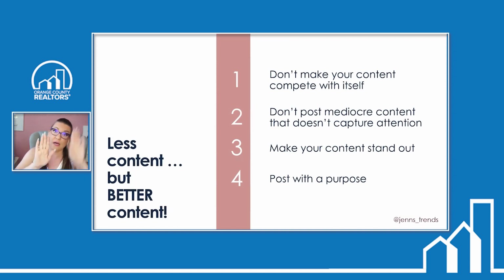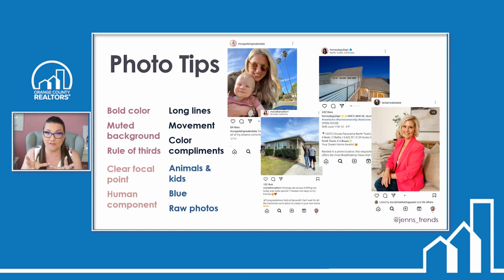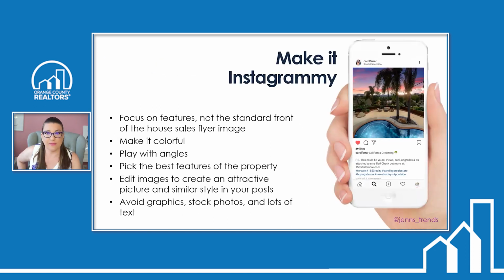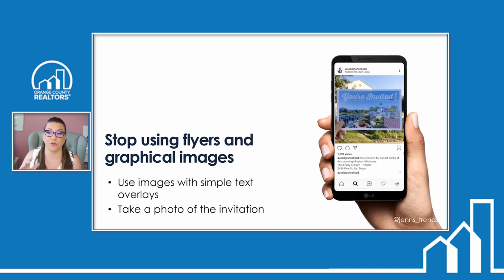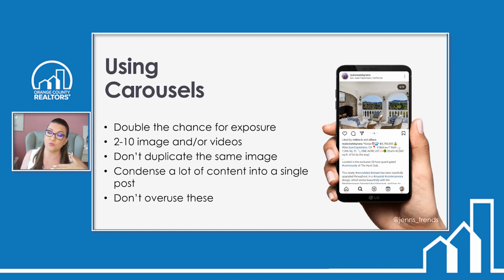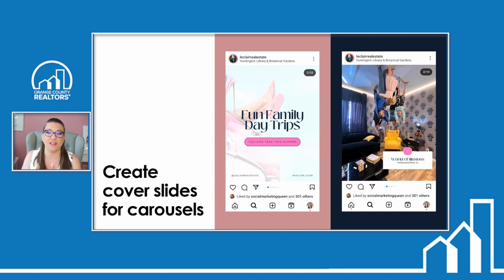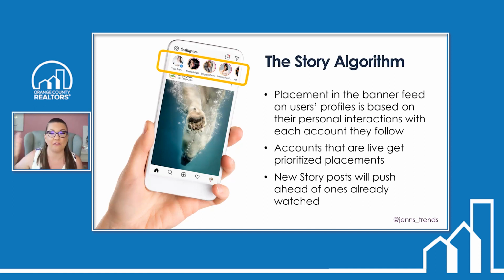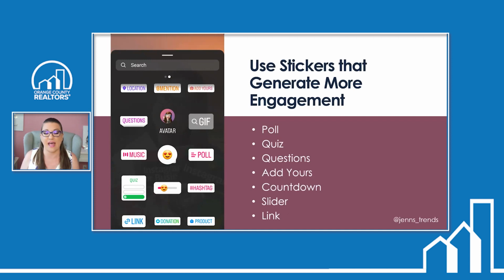Instagram Content Strategies